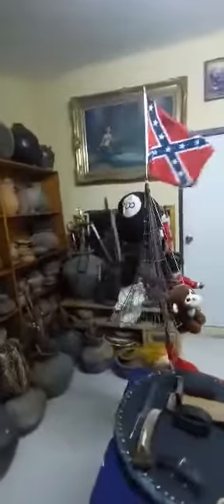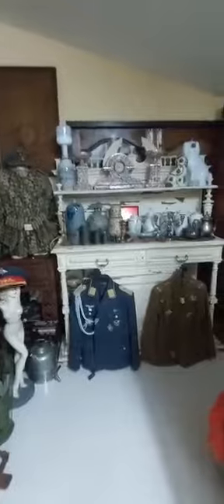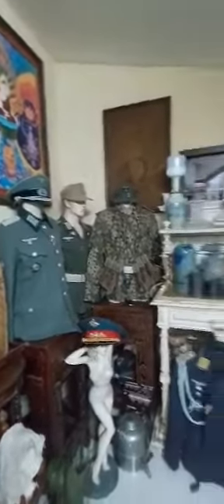A LATE NIGHT INSPECTION OF MY ANTIQUES AND MILITARIA ROOM LOOKING AT ITEMS THAT I CAN SELL.